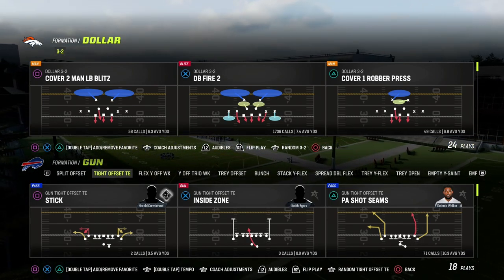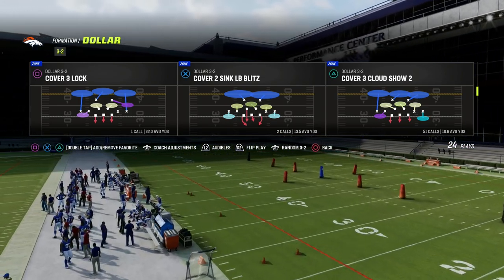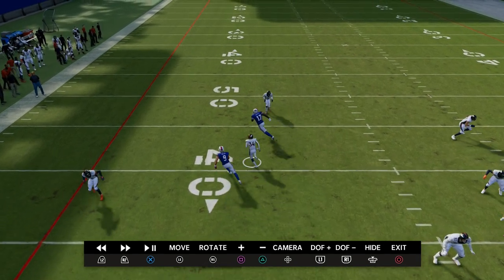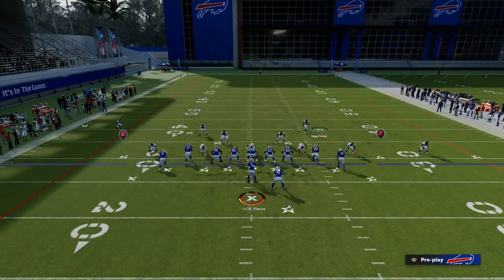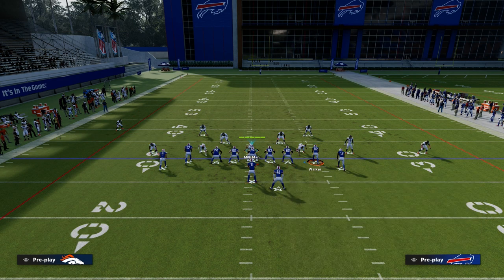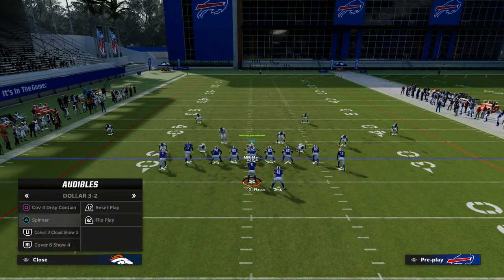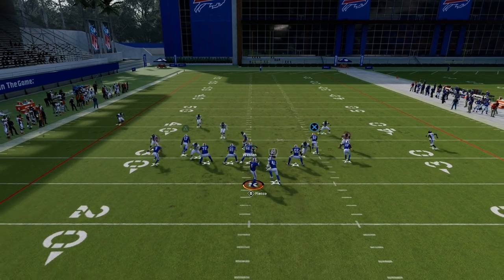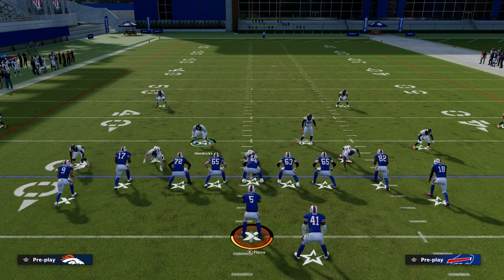How To Use Vert Hooks To Make Your Defense LOCKDOWN